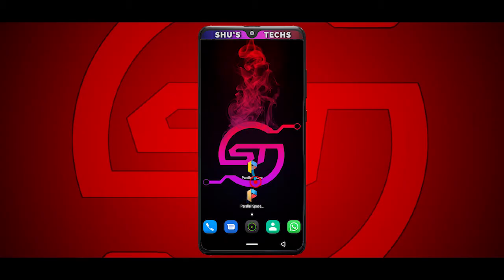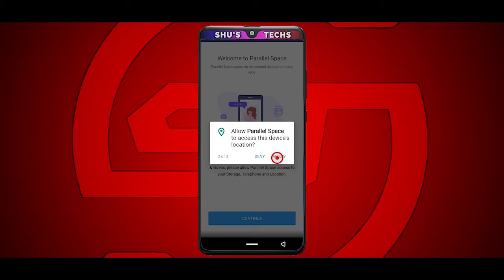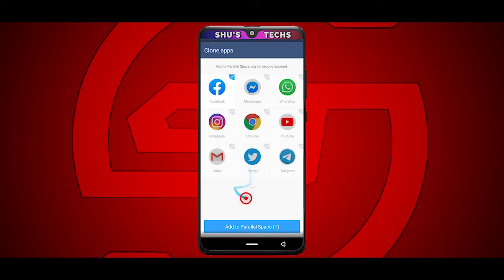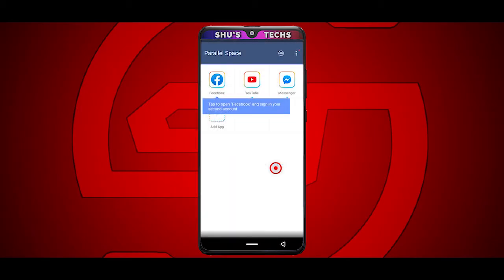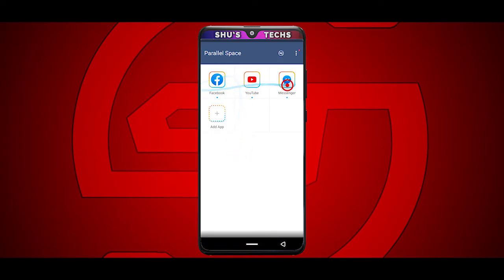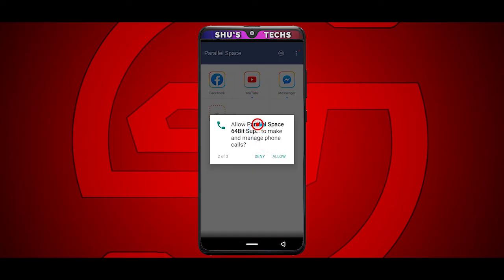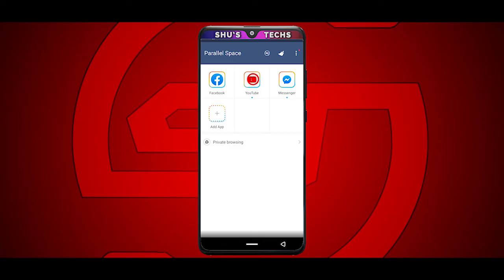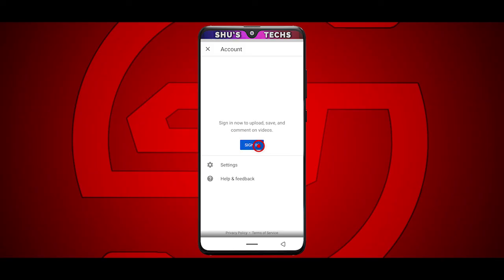How To Use the Same App Twice on Android: Parallel Space Tutorial